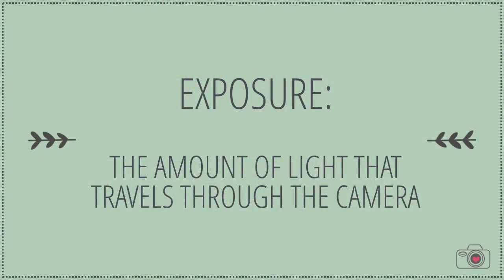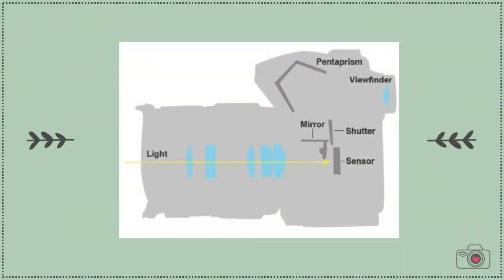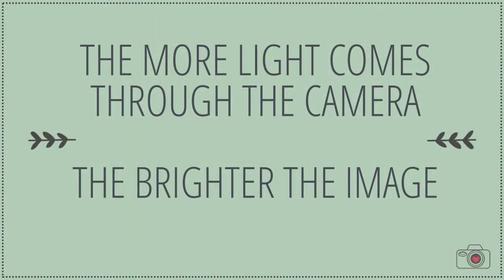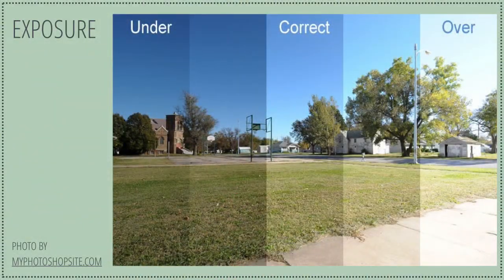Photography Basics for Beginners - Exposure Introduction - Part 1 of 6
Photography Basics for Beginners - Exposure Introduction - Video Series Part 1 of 6

Are you sometimes confused about all these different photography basics and terms like exposure, aperture, shutter speed – and what they all mean? Well, when I started out, I certainly had no clue. So I put together a little 6-part mini video series to help you get started quicker and also to cover exactly those photography basics for beginners.

The CREATIVE PHOTOGRAPHY SCHOOL presents this 6-part mini video series. This is video number 1 or 6 introducing the concept of exposure to you and what else we will cover in the remaining 5 other videos to come. The photography basics for beginners series is designed to help off your feet and get you started on your journey towards understanding photography and also to get you away from the full-automatic modes.

Don't get me wrong, this is just a quick start guide and you will still have to practice, practice, and practice. But at least it explains the technical aspects of the photography basics and exposure.

Exposure is perhaps one of the most fundamental aspects in photography. In very, very, very simple terms, exposure means the amount of light that travels through your camera and that hits your sensor. That is exposure.

In the next video we will cover the basics of aperture. Video number 3 will talk about the fundamentals of shutter speed and video 4 will cover ISO. In video number 5 we will finally put it all together and explain exposure in more thorough understanding. Video 6 will conclude this 6-part mini video series by talking about all the different shooting modes and what they can do for you.

On my website you will find much more photography related content along with workshops, videos, blog posts, free giveaway and much more. So come on over and check it out. Would love to see you there.